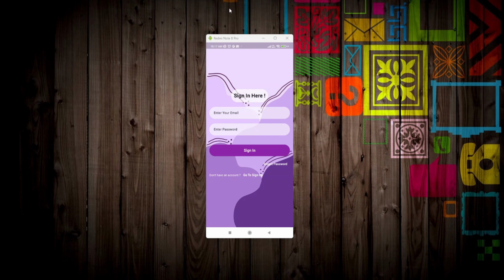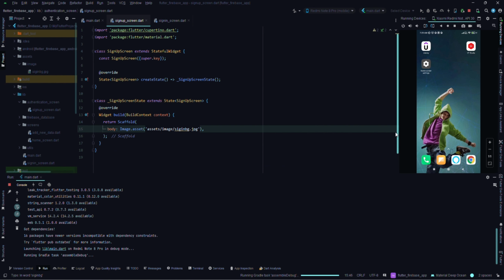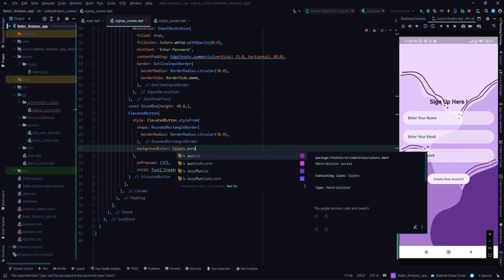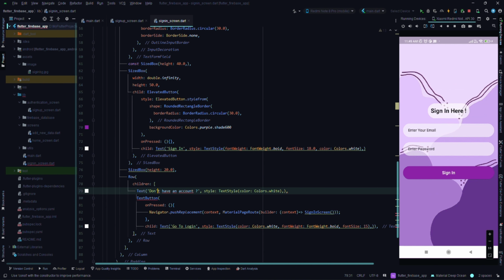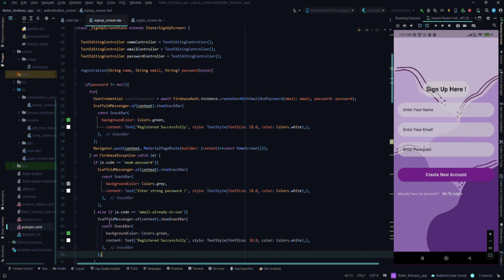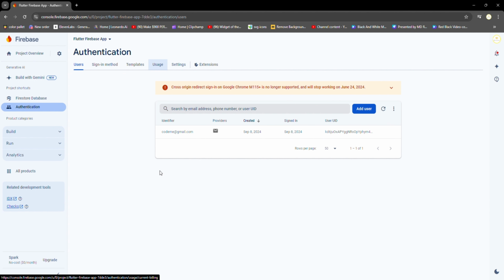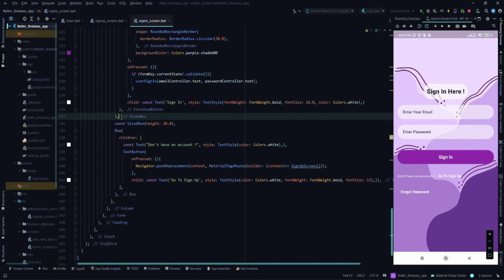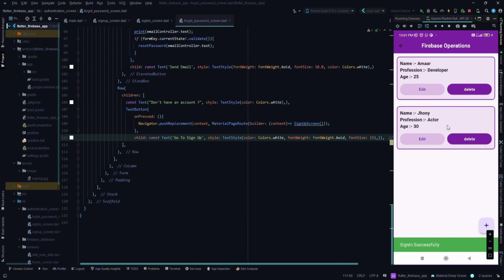Part 2 - Firebase authentication with Flutter. Sign up, Login, Forgot password Tutorials.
In this tutorial, I'll show you how to implement Firebase email and password authentication in a Flutter application. You'll learn how to create a sign-up and login functionality step-by-step, making it easy to manage user authentication in your app. Whether you're building a new app or adding authentication to an existing project, this video will guide you through the entire process.

What You'll Learn:

Setting up Firebase for your Flutter app
Implementing email & password sign-up
Creating a login functionality
Handling authentication states
Error handling for a smooth user experience

Flutter - Firebase Authentication in Flutter (Firebase flutter authentication in Flutter). Flutter Firebase Sign up, sign In, Forgot password ❤❤❤.

In this video I'll show how to Use Email & Password authentication with firebase in flutter. You can simply copy paste my code into your flutter project to see the animation.